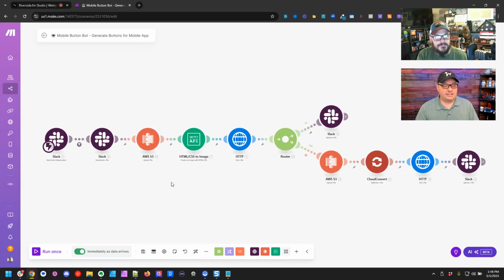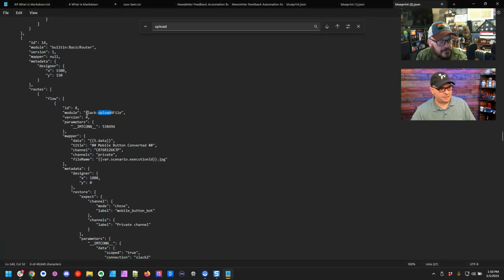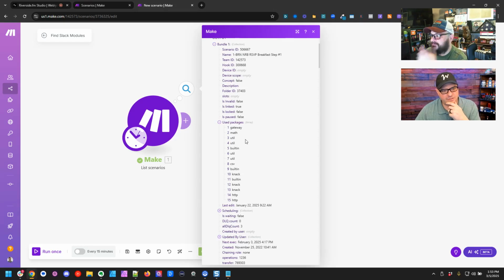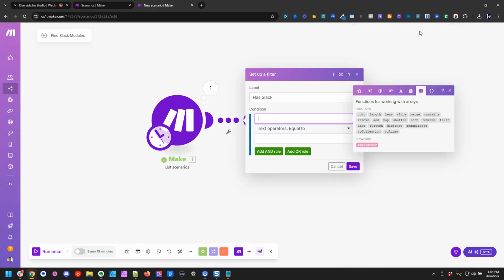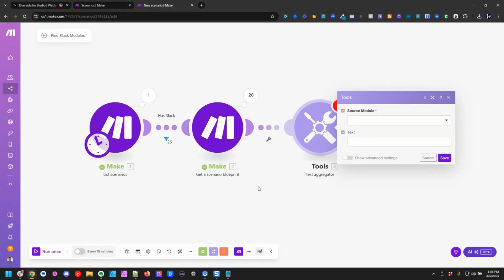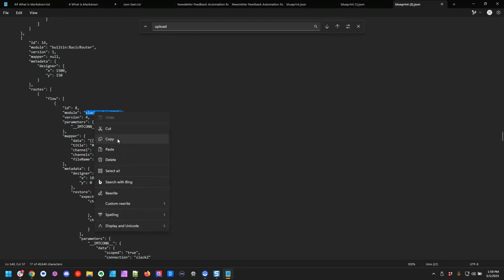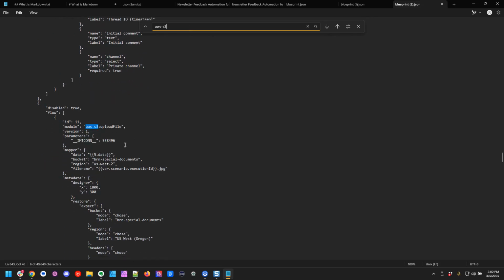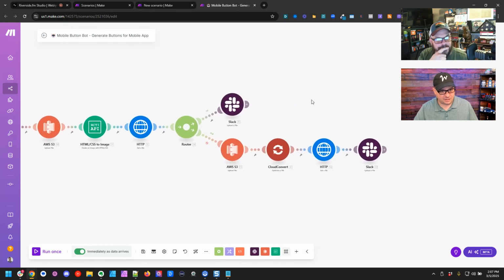Find any Deprecated Module Instantly Across ALL Make.com Scenarios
In this video, Andy O'Neil and Kirk Braun show how to find any depreciated module instantly across ALL Make.com scenarios.

They walk through the steps of identifying the right scenario, building a new scenario, filtering for specific modules, and using a text aggregator to compile results.

The conversation emphasizes practical tips and insights for effectively managing scenarios in a user-friendly manner.

Takeaways

You can find specific modules in scenarios easily.
Using JSON code can help identify modules.
Filtering scenarios can streamline the process.
A text aggregator can compile data from multiple sources.
Understanding the Make API is crucial for scenario management.
It's important to check for deprecated modules.
Collaborating with others can lead to better solutions.
Running scenarios can help verify module presence.
Error handling is essential in scenario building.
Documentation and resources can aid in learning.

👉 Ready to finish that tough Make.com automation?

👉 Why struggle with Make.com alone?
I’ve created the Co-Build Collective, a community where entrepreneurs like you can master Make.com without the frustration of going it alone.

With live co-build sessions, expert guidance, a supportive forum, and ready-to-use templates, you’ll get the hands-on help you need to streamline your business, automate your workflows, and level up your automation and AI skills.

✨ Insights from Andy O’Neil – Expert strategies, personal tips, and behind-the-scenes knowledge.

🎥 Curated Video Content – The best YouTube videos, handpicked for you, with transcripts and outlines for easy learning.

🚀 Regular Updates on Hot Topics – Stay ahead with fresh, actionable advice.

00:00 Introduction to Module Search
00:47 Exporting and Analyzing Blueprints
05:02 Building the Scenario in Make
08:23 Filtering Scenarios for Specific Modules
11:42 Finalizing the Search and Conclusion